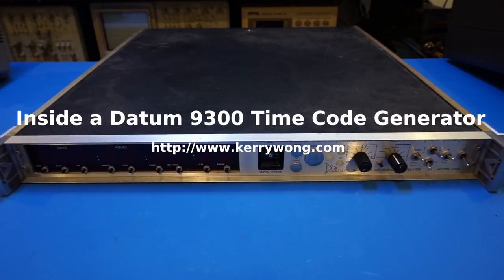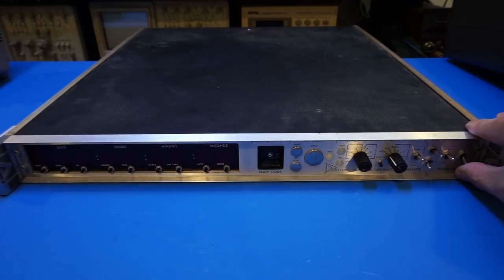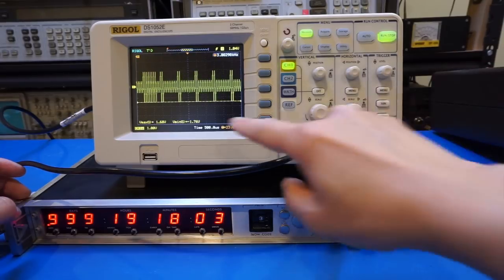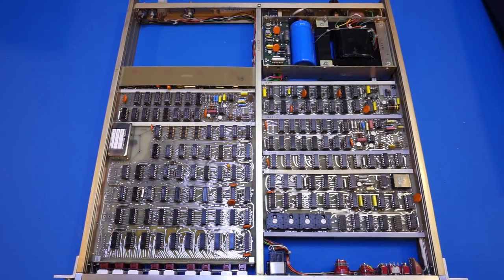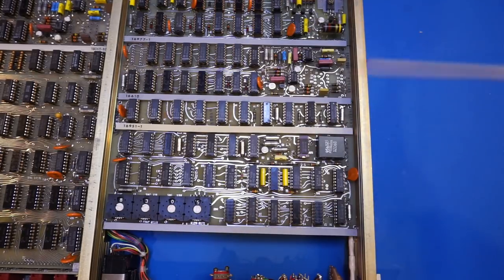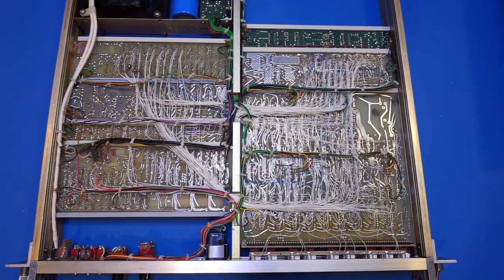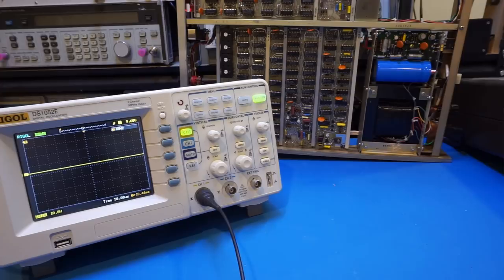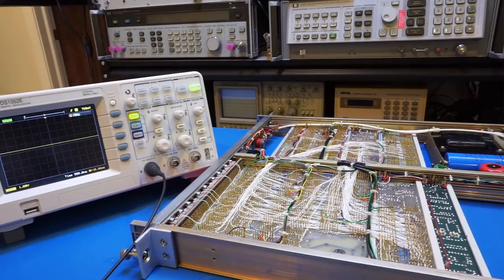Inside a Datum 9300 Time Code Generator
In this video I took a look at a Datum 9300 time code generator. High res teardown photos can be found